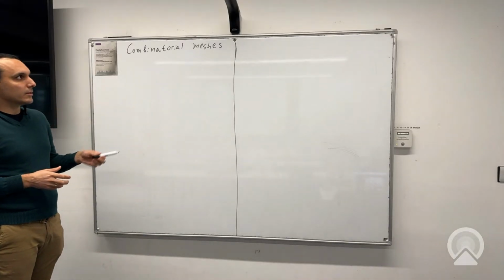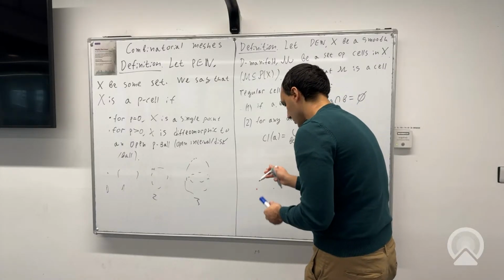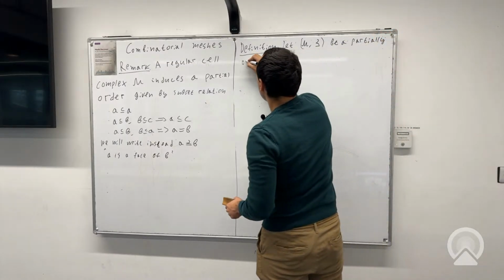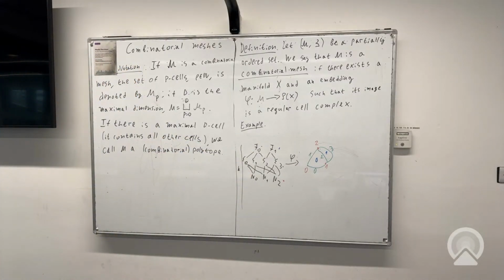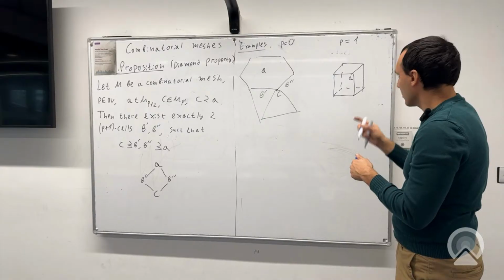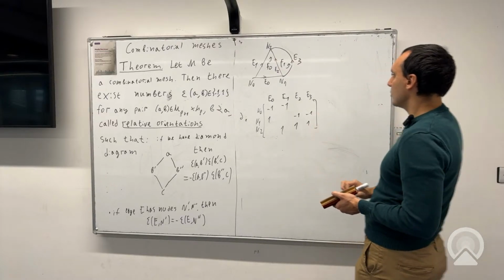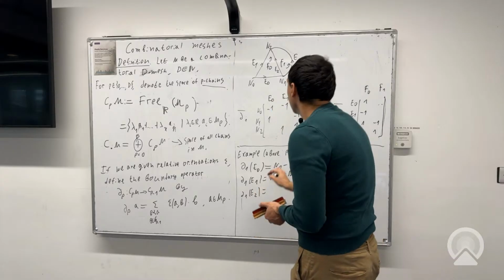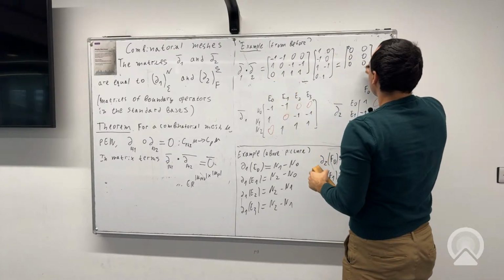Combinatorial Mesh Calculus | Lecture 14.1 | Chains, Boundary Operators, and the Diamond Property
Welcome to the 14th lecture of our series on Combinatorial Mesh Calculus. In this session, we transition into the formal world of algebraic topology and cell complexes to understand how data moves across a mesh.

Topics covered in this part:
Definition of p-Cells and Regular Cell Complexes.
Faces, Partial Orders, and the Structure of a Combinatorial Mesh.
Combinatorial Polytopes and the concept of a Digon.
The Diamond Property: Why it is essential for mesh consistency.
Theorem on Relative Orientation.
Chains and the Boundary Operator (with practical examples).
This lecture begins our deep dive into a new research article.